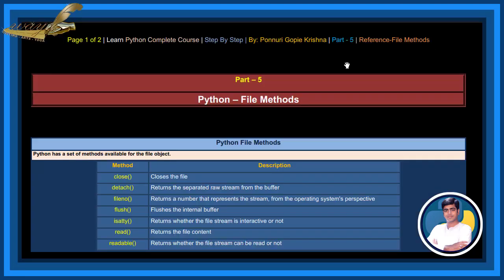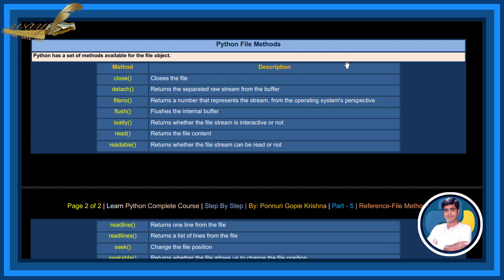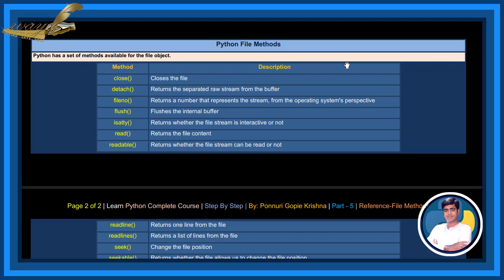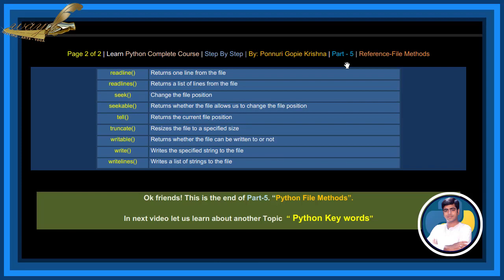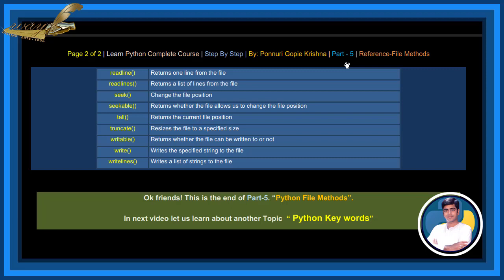Learn Python References Complete Course |Step By Step| File Methods |Ponnuri Gopie Krishna | Part-5